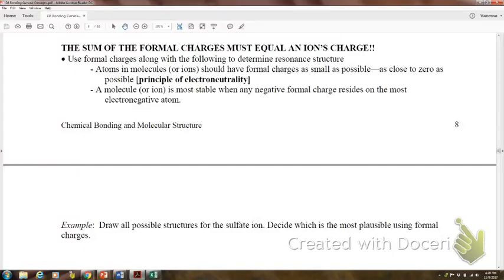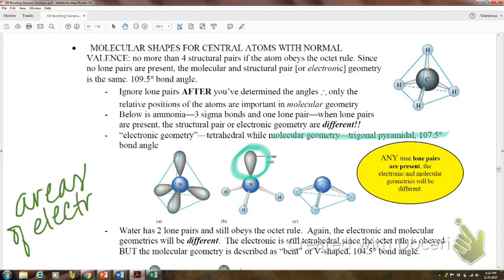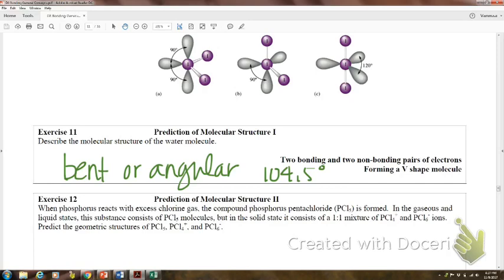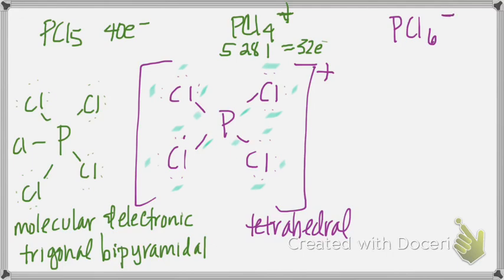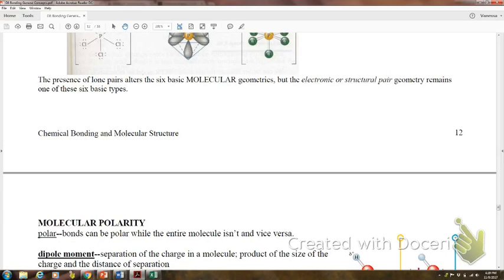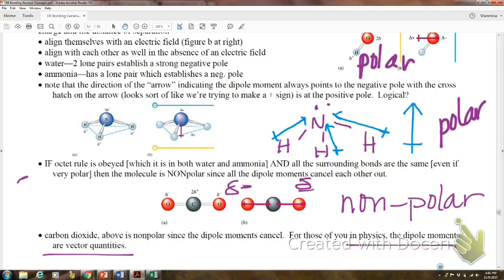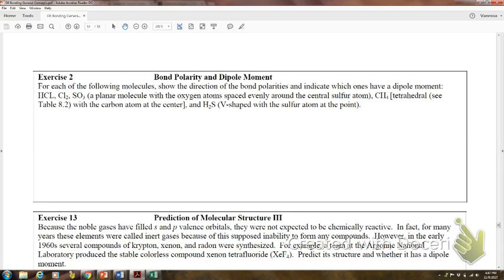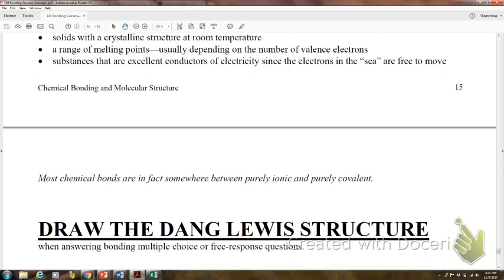AP Lesson for Nov 9 2017